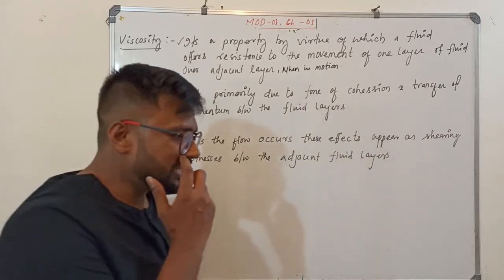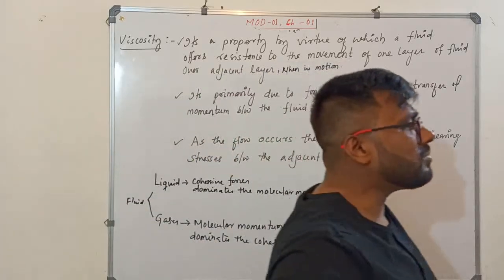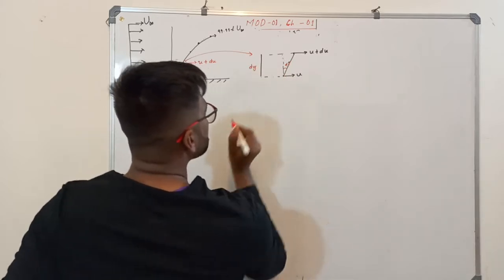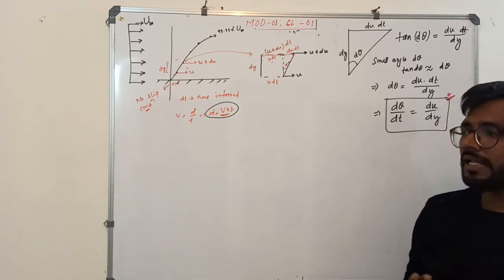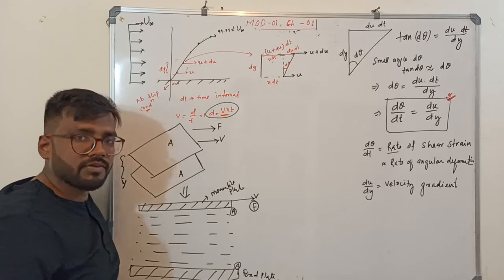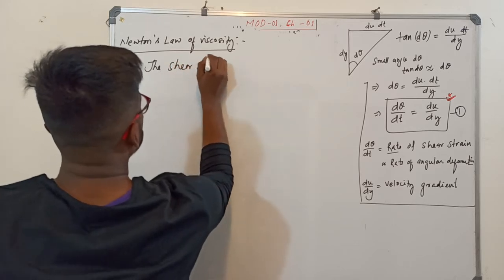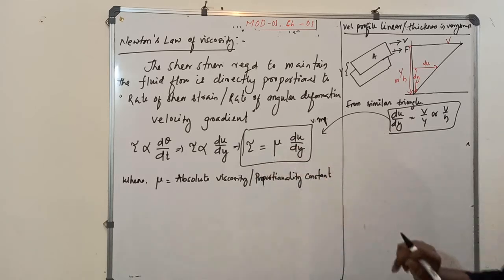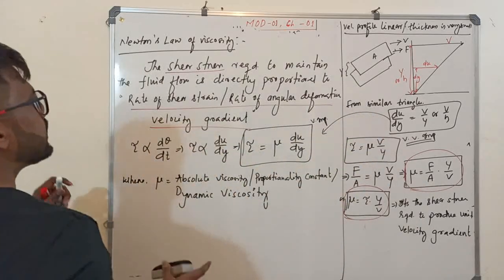Viscosity and Newton's law of viscosity PART 1 - Properties of Fluid - Fluid Mechanics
1/3 of independent lecture on viscosity and newton's law of viscosity by average classes. This video explains viscosity as properties of fluid and introduction to Newton's Law of viscosity. In flud mechanics the concept of viscosity is very much important to learn.